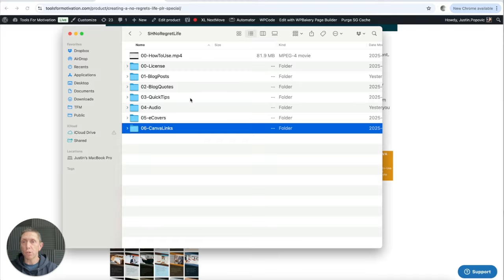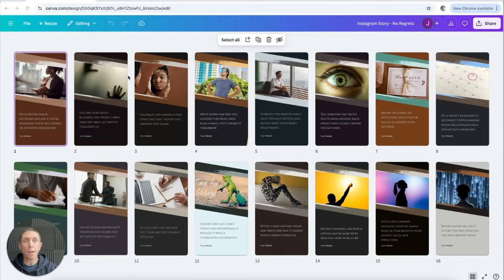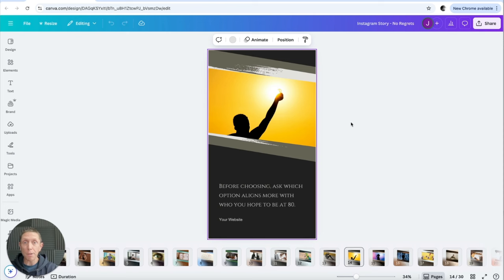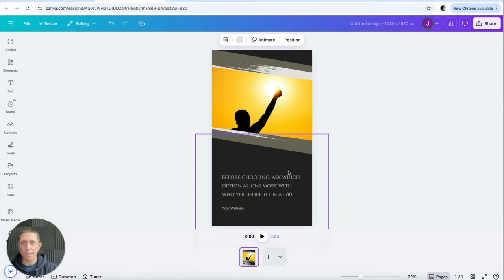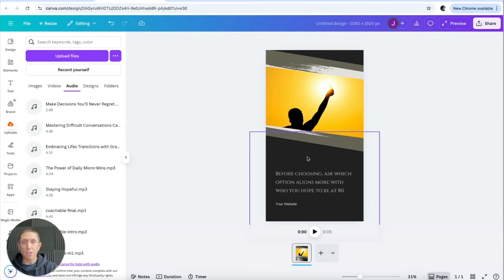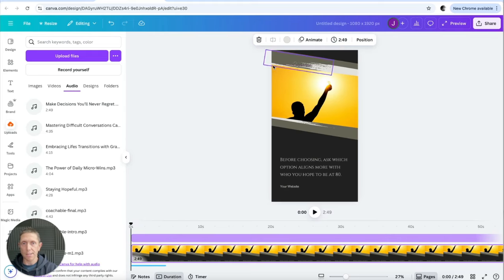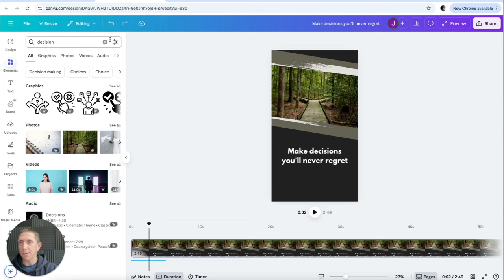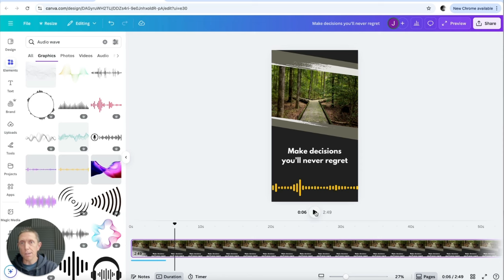How to Make Quick Videos with Canva + PLR Audio (Perfect for Reels & Shorts)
-- Want to make beautiful, ready-to-post videos without filming yourself?

In this quick Canva walkthrough, we’ll show you how to pair PLR Canva story templates with pre-recorded audio to produce vertical videos that look and sound professional.

Starting Point:
- Use a PLR package that includes Canva templates (Instagram story size) and both male and female audio narrations.
- Choose one Canva story template and one audio file.

Setting Up in Canva:
- Copy a preferred Canva template and paste it into a new Instagram Story–sized design (vertical format).
- Upload the chosen audio file (MP3) from the PLR package into Canva.
- Drag and drop the audio into the project timeline.

Adjusting Duration:
- Match the image duration to the audio length (e.g., 2 minutes and 49 seconds).
- Ensure the visual remains on-screen for the full length of the narration.

Updating Visuals:
- Modify text to align with the audio message (e.g., “Make Decisions You’ll Never Regret”).
- Replace or enhance the background image to reflect the topic (e.g., “decision-making” theme with a forked path image).

Bonus Tip (Engagement Hack):
- Search Canva for “soundwave” or “audio wave” elements.
- Add an animated soundwave to create the appearance of movement and indicate audio playback.

Finalizing the Video:
- Play the preview to confirm alignment between audio, visuals, and animation.
- Export as an MP4 in vertical format.

Ideal for posting as Instagram Reels, Facebook Reels, TikTok videos, YouTube Shorts, and resized versions for LinkedIn or Pinterest.